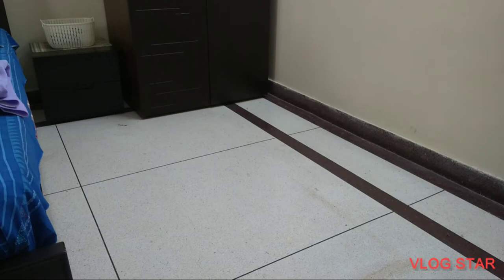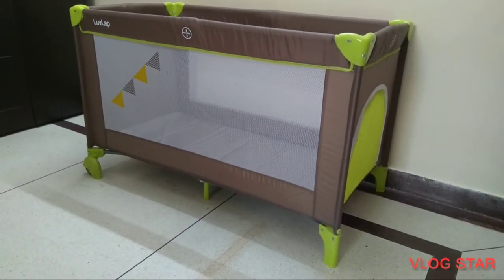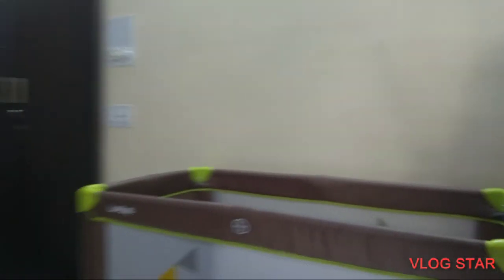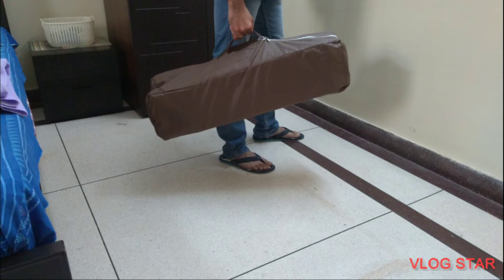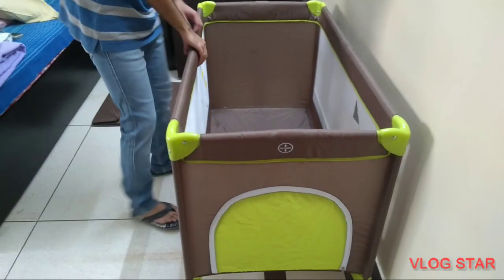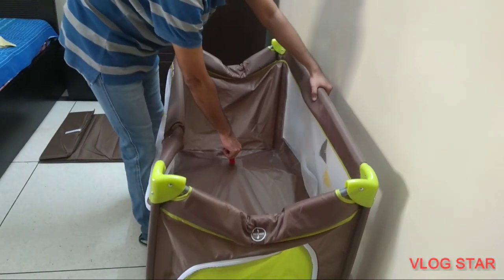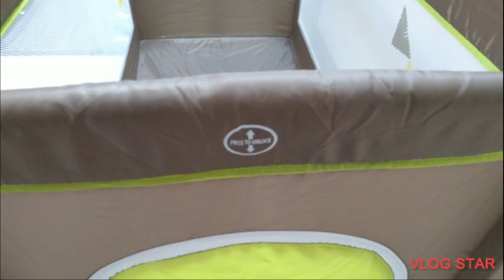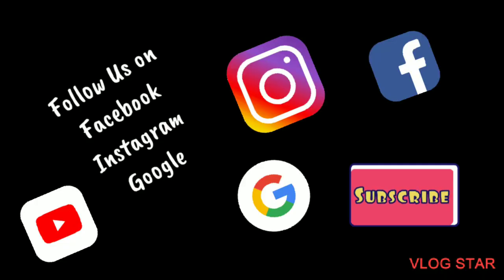LUVLAP BABY PLAYPEN ASSEMBLY/ BEST INNOVATIVE PRODUCT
HI MOM'S & DAD'S

LET ME BEGIN WITH INTRODUCING MYSELF TO YOU.

I am Kabush a store which came to life on 21st September 2017 at CITY SQUARE MALL, PANCHSHEEL NAGAR AJMER. I have been running successfully since the past many years. A store keeping in mind all the needs related to newborns to 5 yr old children's.

A one stop shopping destination where you will find all the necessary and essential things related to newborns. With 50+ brands and 7000 products to choose from you are never going to be left out of choice.

Brands like:
CHICCO, MOTHERCARE, MAMAEARTH, SEBA MED, BUDDS BUDDY, SUPERBOTTOMS, AVENT, LUVLAP, HIMALAYA HOPOP, FISHER PRICE, TOFFYHOUSE, LITTLE KANGAROOS, LITTLE ANGELS AND MANY MORE OPTIONS ARE NEVER LESS AT KABUSH.

In this fast changing and ever demanding customer needs we bring to you new stuff every single time so that your little ones does not have to repeat those wardrobe everytime. At Kabush we believe in providing the best quality at good price.